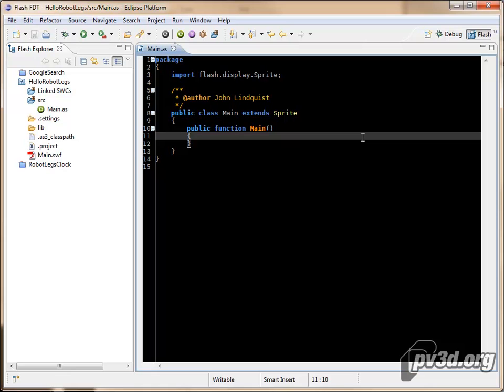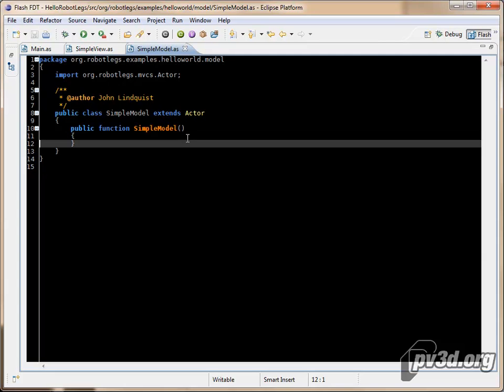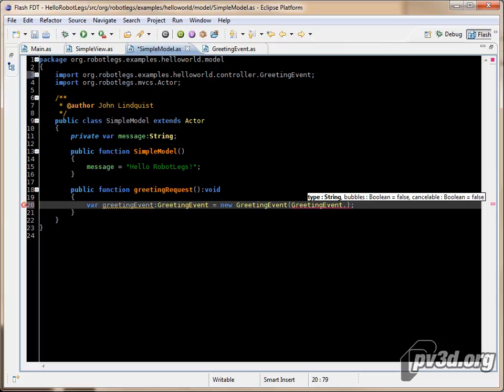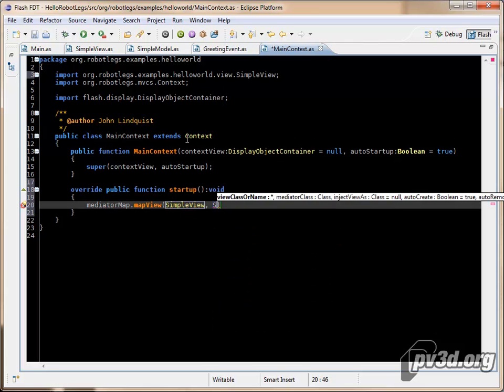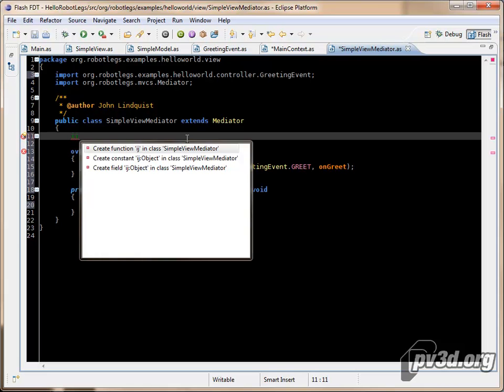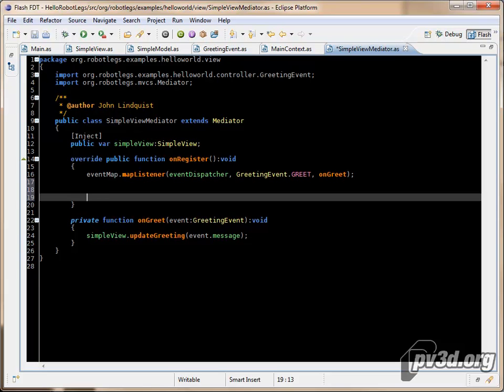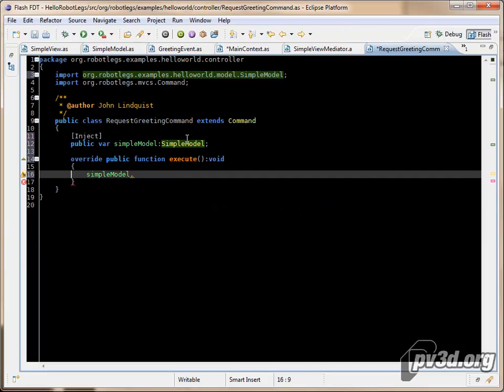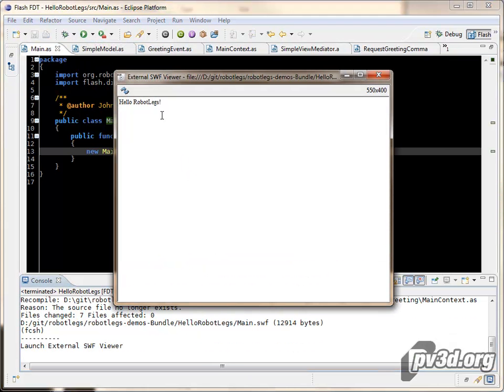Robotlegs Hello World